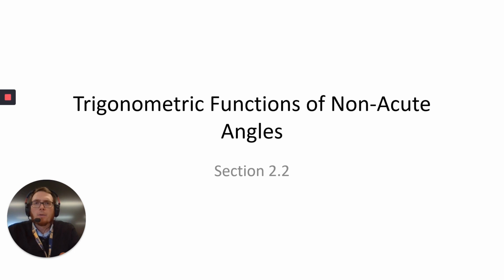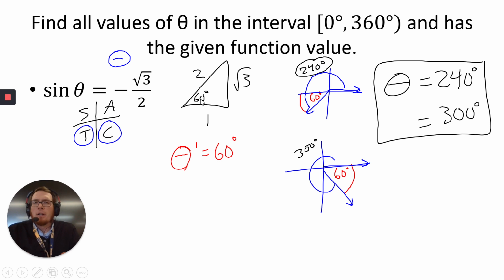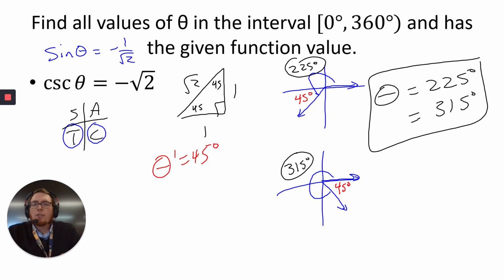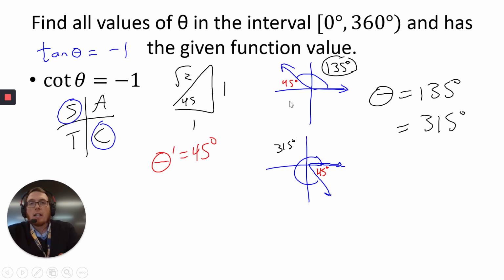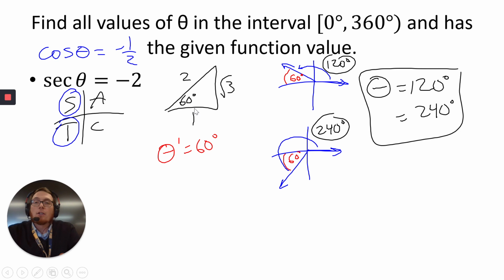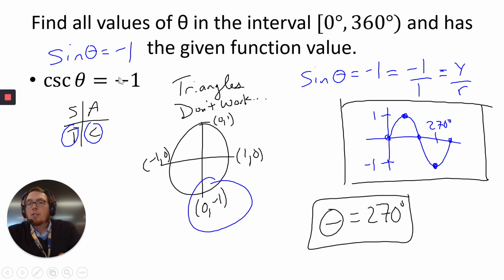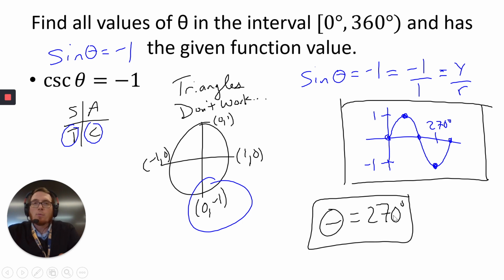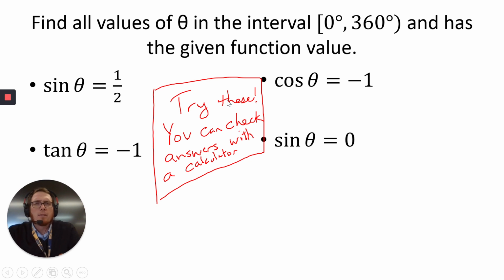Trig - Section 2.2 - Trig Functions of Non-Acute Angles - Day 2